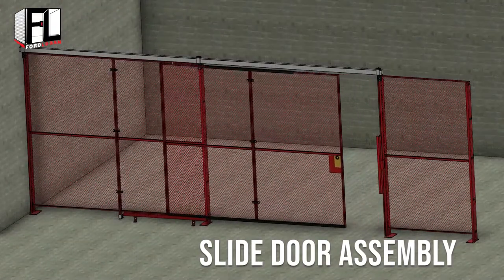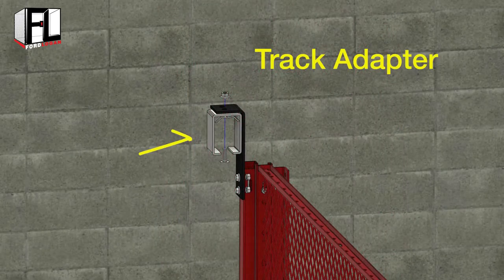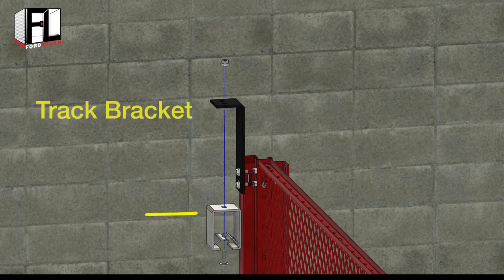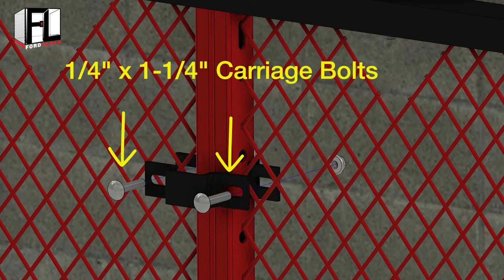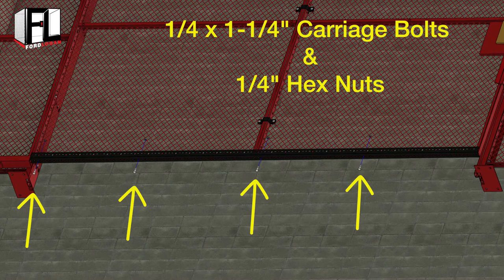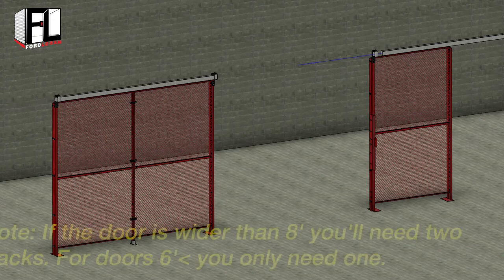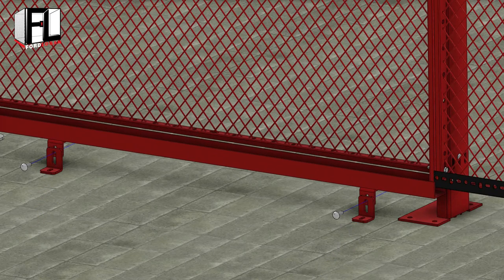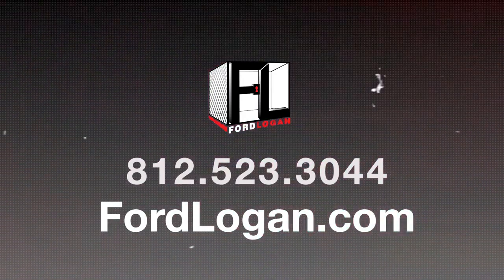FordLogan Slide Door Installation Instructions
Welcome to the FordLogan woven wire mesh installation video on Slide Door Assembly.

First, begin by assembling the door package. The panel system should already be installed with line posts on both sides of the door panel opening and one at the end of the track when possible.

Next, bolt the Lock Receiver to the Slide Jamb using two (2)¼” x ½” carriage bolts, then secure with two lock washers and  (2) ¼” hex nuts.

Bolt the slide jamb with the lock receiver to the line post using (2) ¼” x 1-1/4” carriage bolts and ¼” hex nuts. Make sure to use the holes in the line post closet to the outside of the cage as shown.

If your door can not be inserted into the track from the non-locking or tail end of the track, save this step for after the track is hung. The Track adapter is used to hold the overhead track that the slide door uses to open and close the door. There are 11 different track adapter configurations. The adapter you need is determined by the height of the post and the height of your door. Select the post height—in our case we will have a 7’ line post and 7’ high door. So, the bracket we will use for this demonstration is the 1st one on the left in the top row.

Assemble the Adapter bracket to all three line posts—one on each side of the open door and the third one at the end of the track. For our example, bolt the adapter plate to the line post using (2)1/4" x 3/4" hex head bolts, (2)1/4" flat washers, (2)1/4"lock washers, (2)1/4" hex head bolts.

Next, bolt the track bracket to the adapter plate through the track clamp using a 5/16” x 1" carriage bolt and secure with 5/16” hex nut. Keep in mind if a transom is being used, it must be installed first before adding the adapter brackets to the line post.

Because our door is 8’ wide it requires bolting two 4’ wide panels together using the Colonel Clamps. (Note: If you’re using a 5’ door or less you can skip this step and move to the assembly of the trolleys.) Begin by standing the wire panels vertically together and bolt two Colonel Clamps towards the top—one on each side of the panel as shown. Insert (2) ¼” x 1-1/4” carriage bolts into the secured side of the cage. Then secure with (2) 1/4” flanged hex nuts. Repeat this process in the middle of the panels here and then towards the bottom here.

3 sets of Colonel Clamps are provided for 7’ and 8’ doors and 4 sets are provided for 10’ doors. Spaced evenly along the door.

Next bolt the Rsplice Channel along the top of the doors across both halves using (2) 1/4'’ x 1-1/4” carriage bolts (one bolt on each panel) and then secure with ¼" flat washer and ¼" hex nut.

Then attach a slotted angle the entire width of the door to the bottom. Bolt using (4)1/4’ x 1-1/4” carriage bolts and secure with (4) ¼" hex nuts.

On all doors bolt a framing mortise bar to the non-latching end of the door. Insert at least (4) 1/4” ATD’s or anti-telescoping devices inside the c-channel of the framing mortise bar. Then bolt the bar to the door with (3) 1/4” x 1-3/4” hex head bolts and secure with ¼” hex nuts.

The final step in the door panel assembly is to insert and bolt the Four-wheel trolley to the outer hole at both ends of the door. If the door is greater than 5’ Install one four-wheel trolley on the left panel and secure with ½” hex nut. Do the same thing on the right panel.

The next step is to install the track. Slide the track into the brackets that were mounted to the three-line posts. NOTE: If the door is wider than 8’ you’ll need two tracks. For doors 6’ or less you only need one track. Then insert the slide door assembly with the trolleys into the track at the opposite end that it will lock at.

Once the slide door is in place install the stopper just inside the end of the track to keep the door from sliding out the end of the track. It goes on the same end of the track that the door went on. The stopper consists of a ½” x 1-1/4” carriage bolt, ½” flat washer and 1/2"  hex nut.

The final step in the Slide door assembly is to assemble to door guide at the bottom of the door. Bolt (2)1-1/2” angle brackets to the slide door guide using a 5/16” x1” carriage bolt and secure with a 5/16” flanged hex nut. Do this for both angle brackets.

Make sure the slide door is in the closed and latched position. Place the slide door guide under the door. The back part of the door should rest at least 1” inside the channel in the closed position.  Once the door is positioned correctly into the door guide, mark the anchor hole locations of the two angel brackets and secure the guide to the finished floor with 1/4” anchors.

This concludes the FordLogan woven wire mesh installation video on Slide Door Assembly.